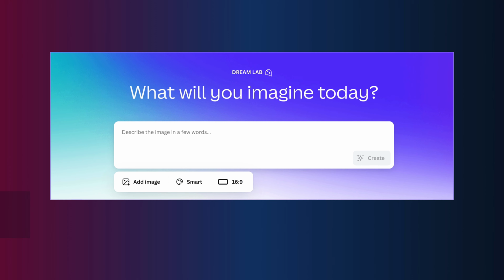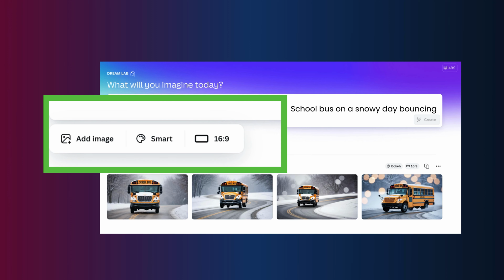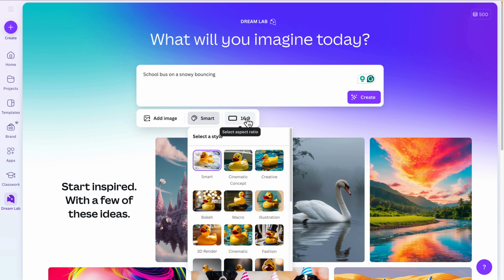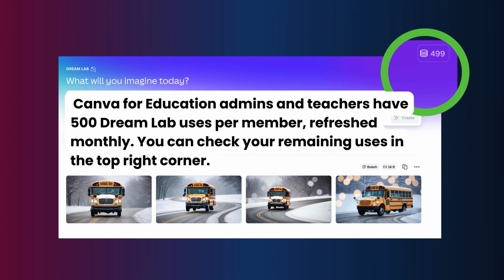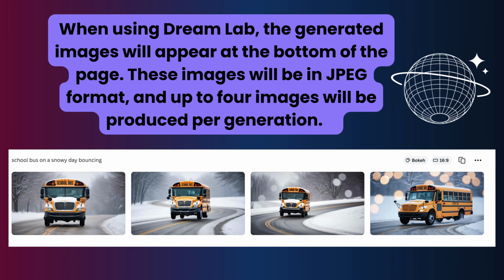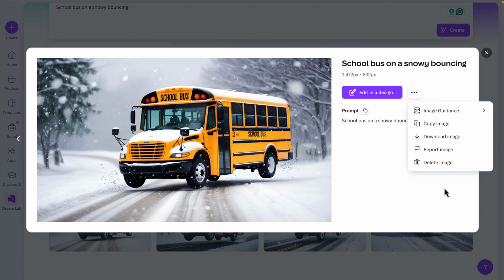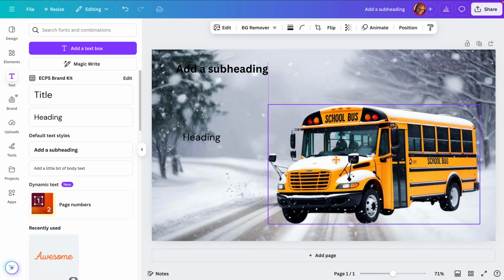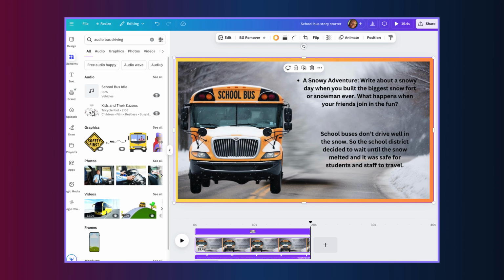Canva Tip Dream Lab Creation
In this video, we will walk through creating stunning AI-generated images in  Dream Lab. The process is simple and fun, whether you want to copy, download, or use images in a design.